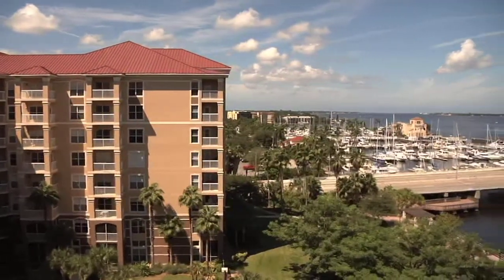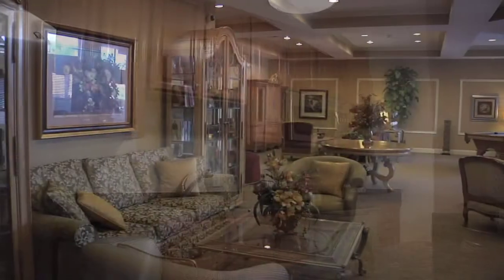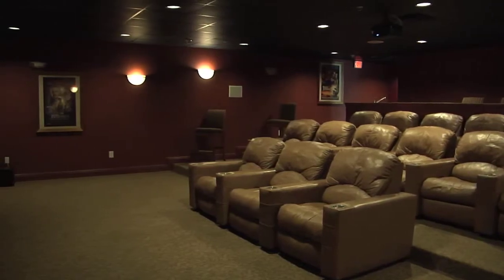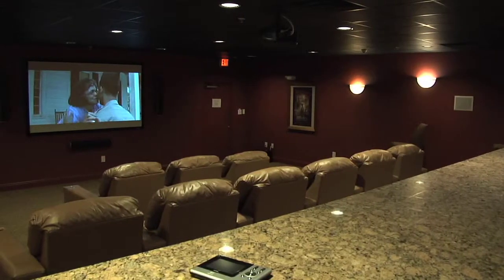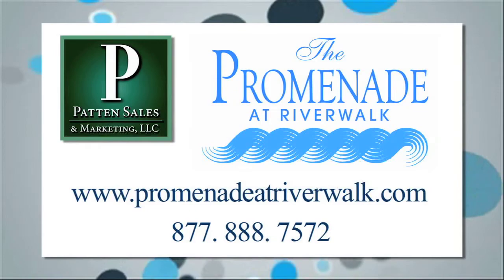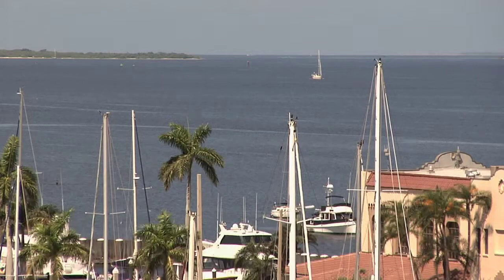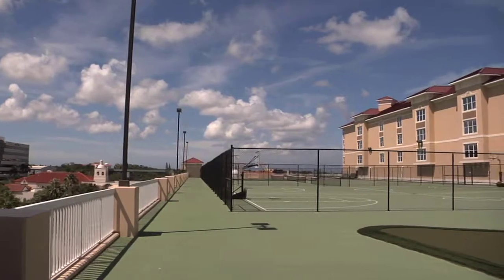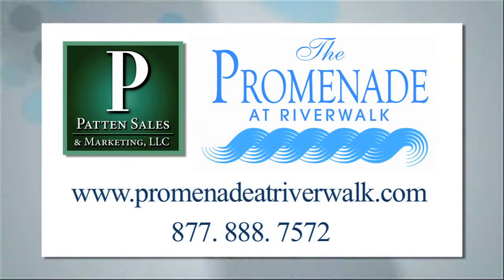PROMENADE AMENITIES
The Promenade at Riverwalk is a collection of luxury condos on the Manatee River in downtown Bradenton, FL. Along with amazing homes this community also offers amazing amenities.